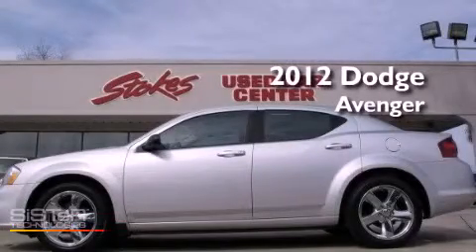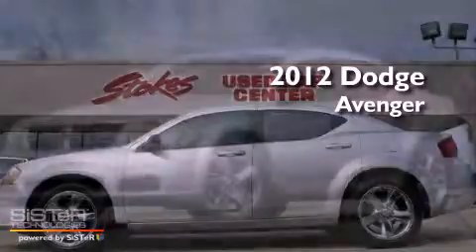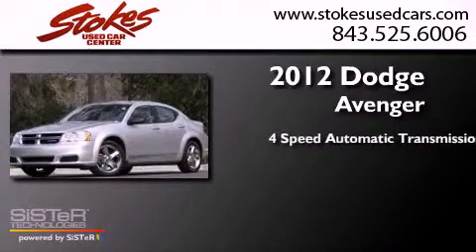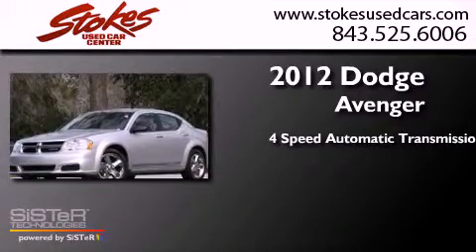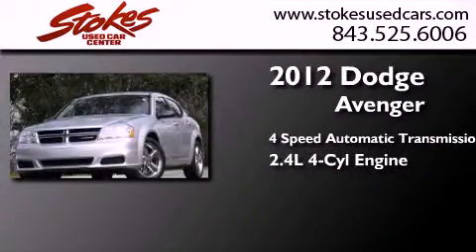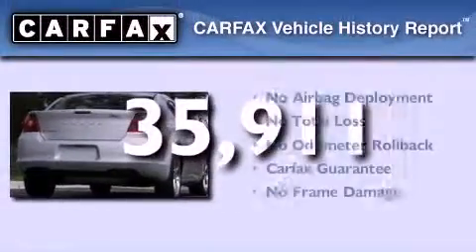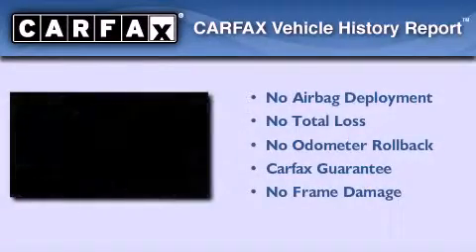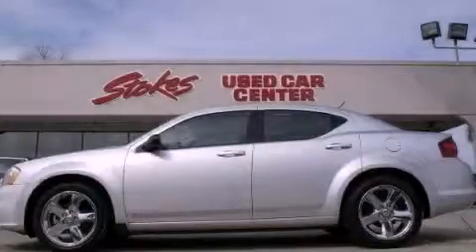2012 Dodge Avenger Beaufort SC 29906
Year : 2012
 Make : Dodge
 Model : Avenger
 Engine : Gas I4 2.4L/144
 Trans . : Automatic
 Exterior : Bright Silver Metallic
 Miles : 35,911